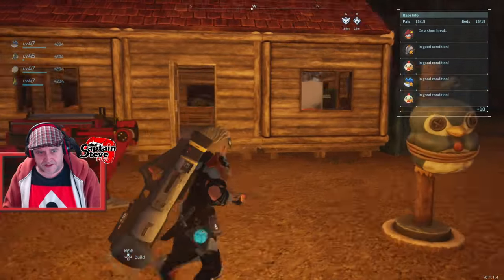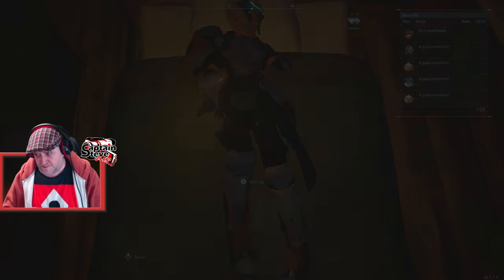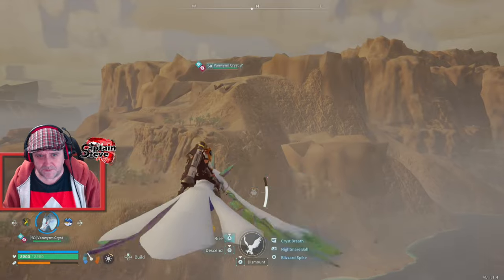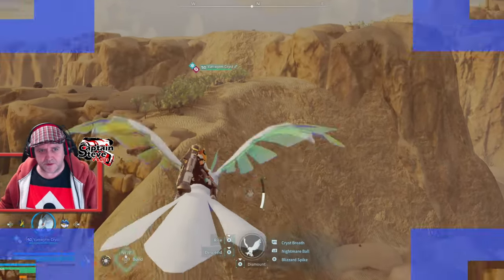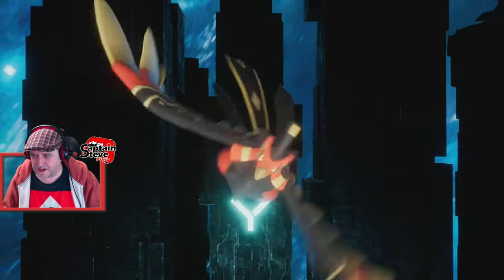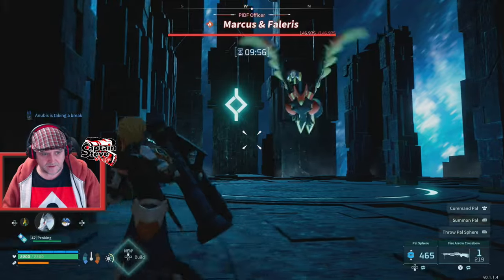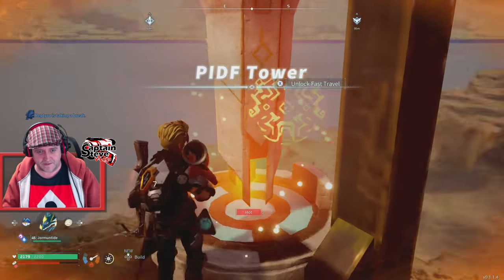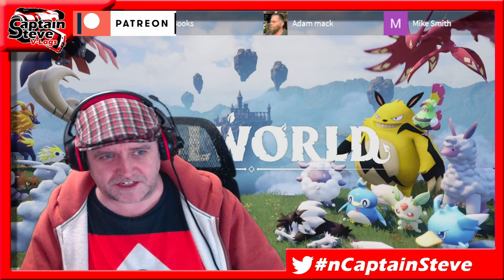Palworld - How To Beat Marcus and Faleris Tower 4 Boss Fight - Captain Steve Plays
Palworld - Pokemon With Guns !! BFG's !! - Cup Of Tea With Captain Steve